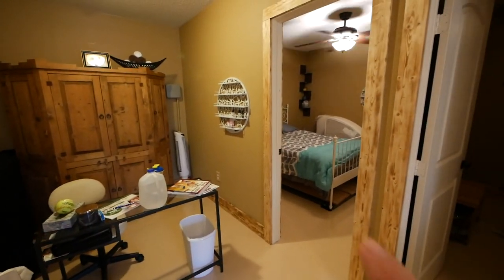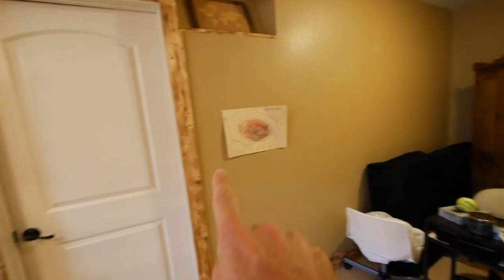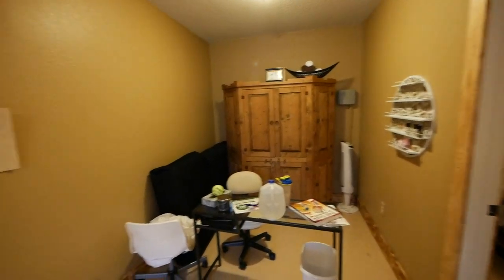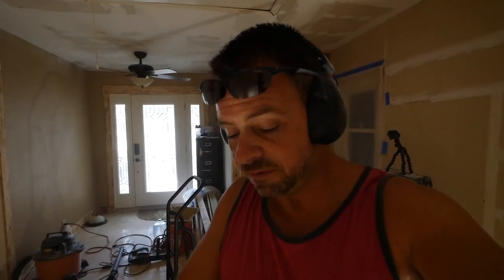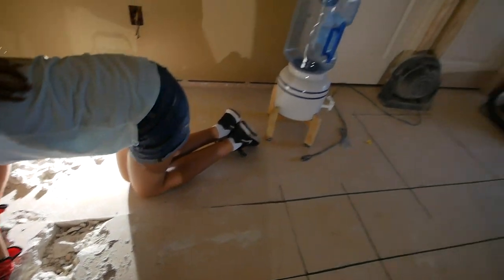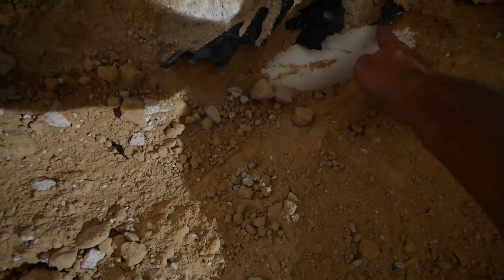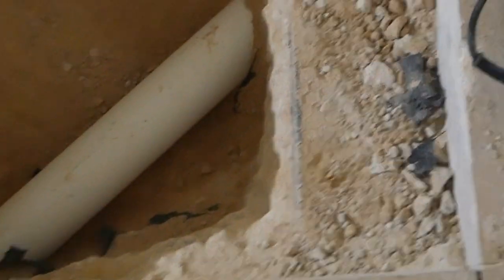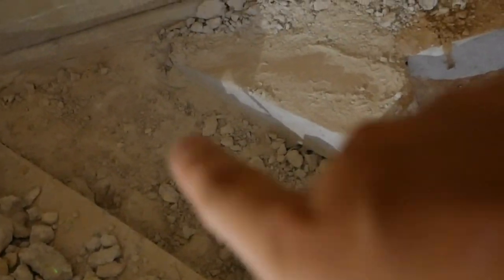Bustin' concrete like a boss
First week of the bathroom addition is always the toughest!!  Come check out Kylie using a 60lb jackhammer.  This girl ain't afraid to work!!

Cool drone shots were shot on the DJI Inspire 1 Pro black and the Mavic Air